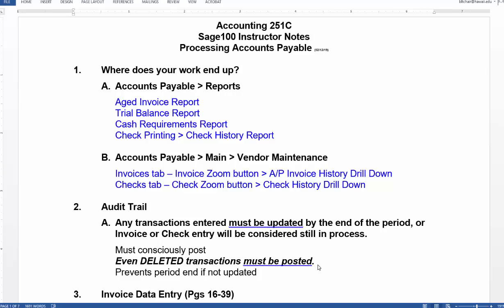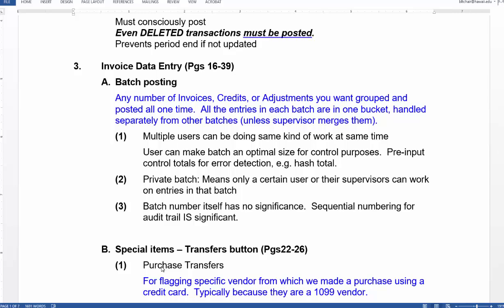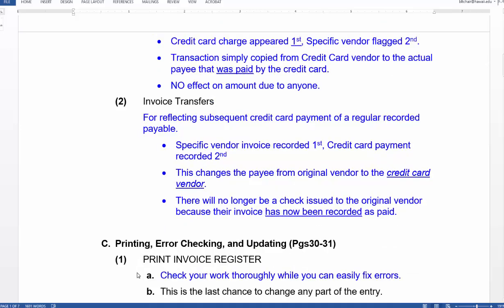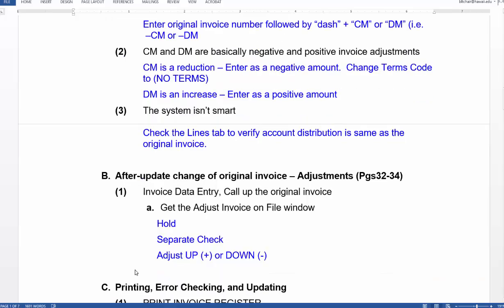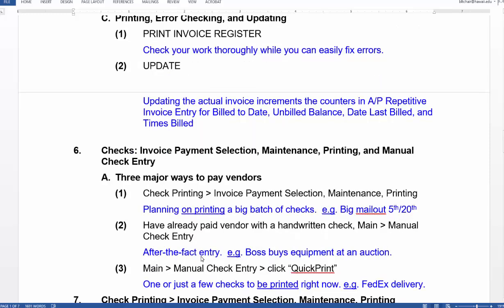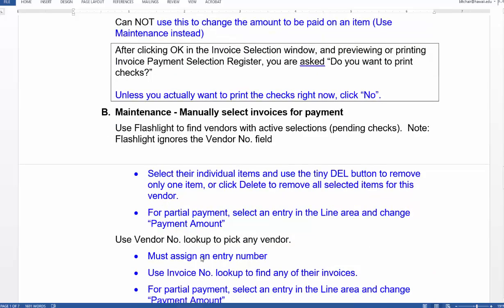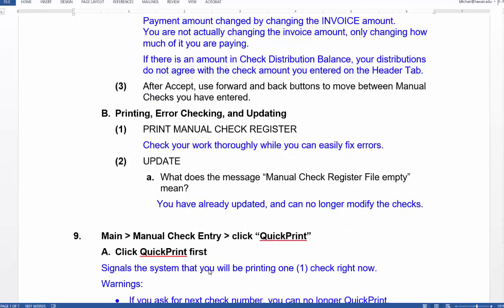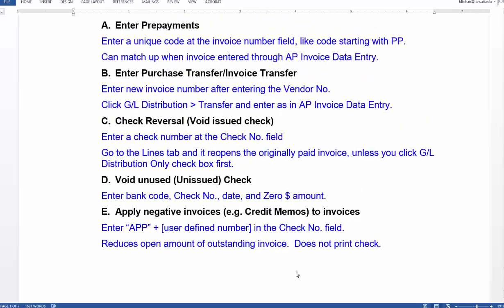ACC251C Processing Your AP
Processing Accounts Payable instructor notes